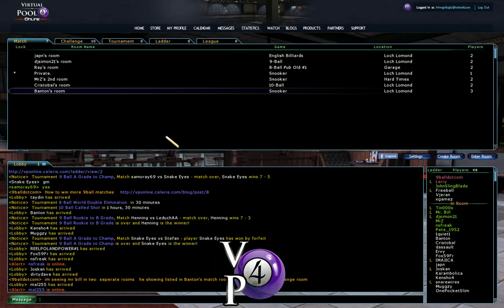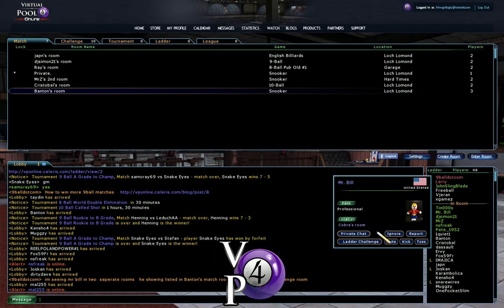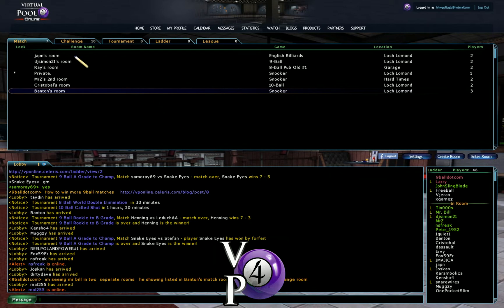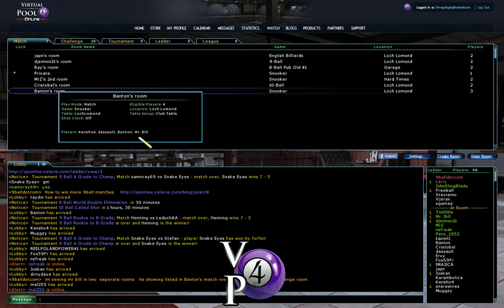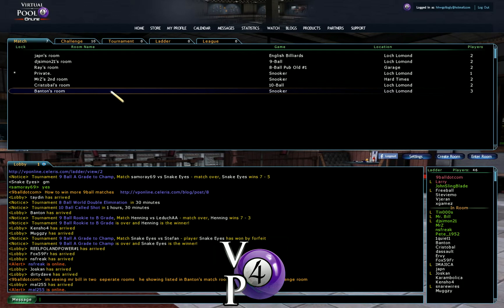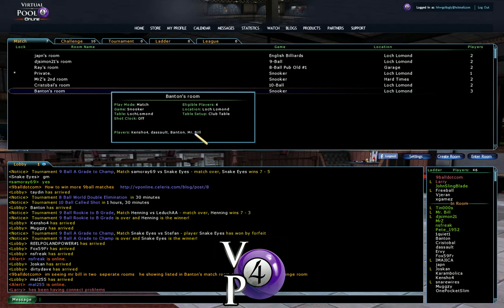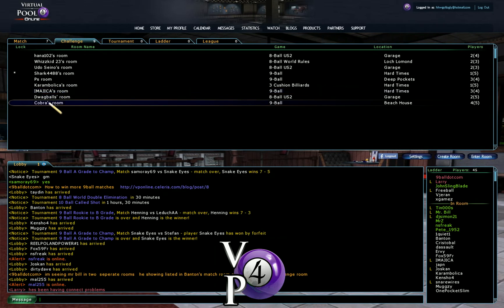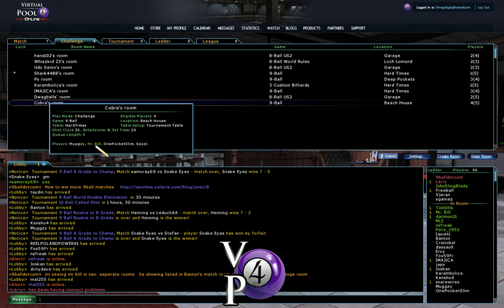Virtual Pool 4 Online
Mr Billl listed as being present in two seperate rooms